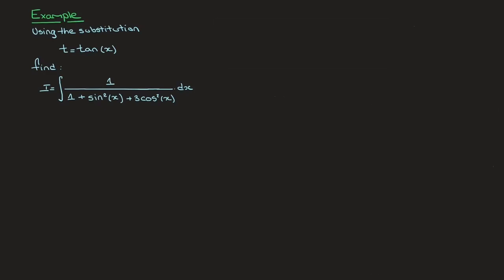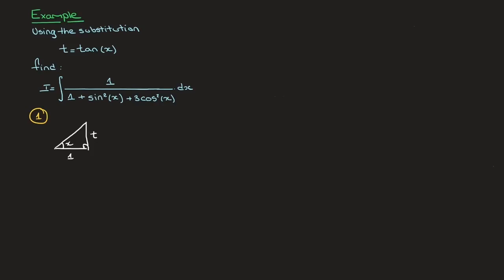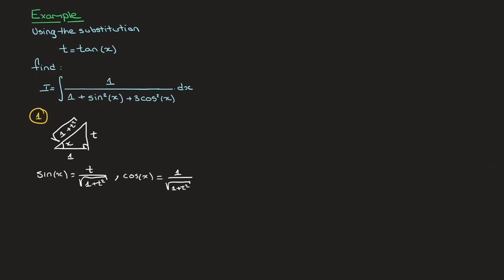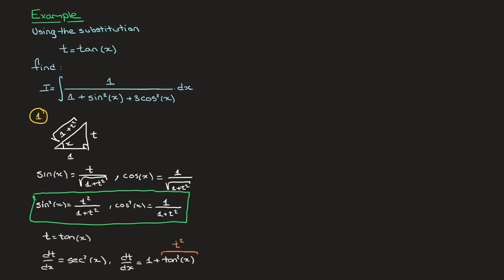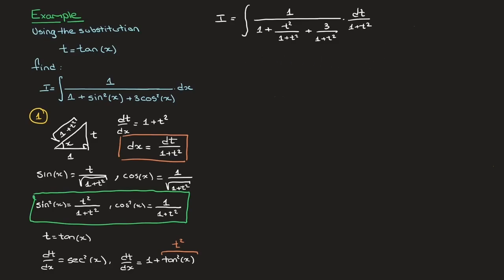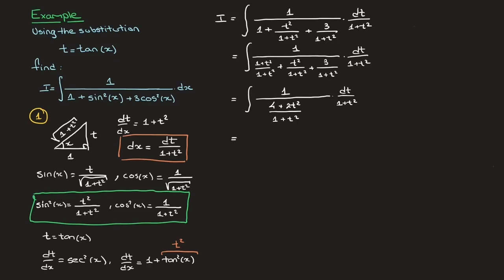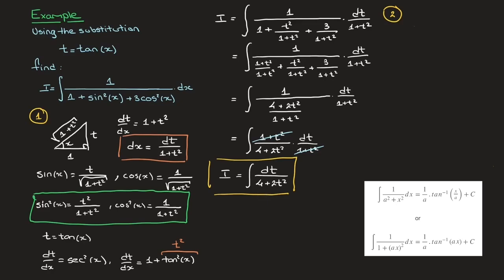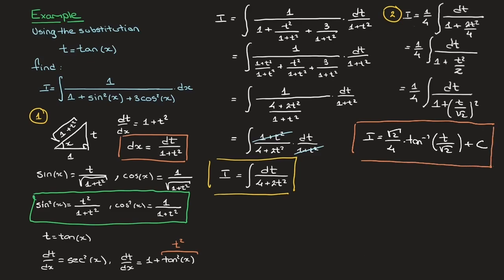t = tan(x) Substitution for Integration - Integrals with a Change of Variable - Worked Example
We learn how to use the t = tan(x) substitution for integrating rational functions whose denominators are the sums of a constant, and the squares of sine cosine ; b + c sin^2(x) + d.cos^2(x). This change of variable is common in exams involving the method of substitution.

ONLINE NOTES , TUTORIALS , WORKSHEETS , EXERCISES